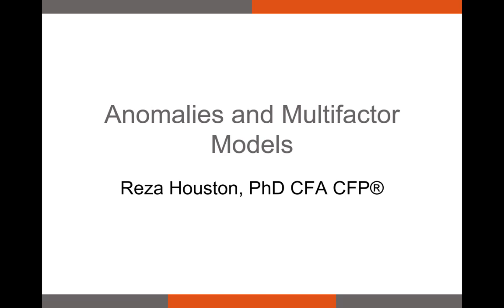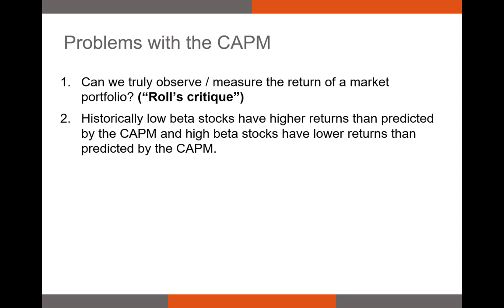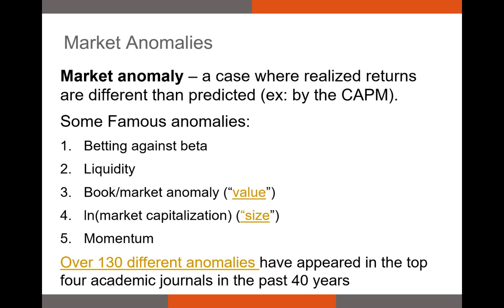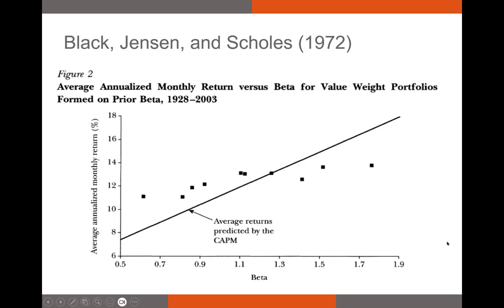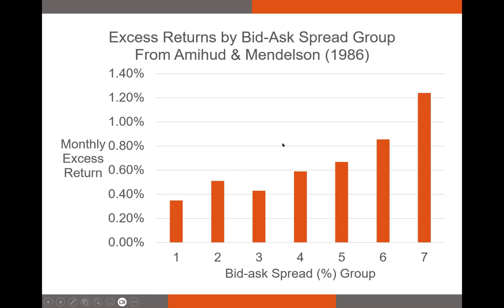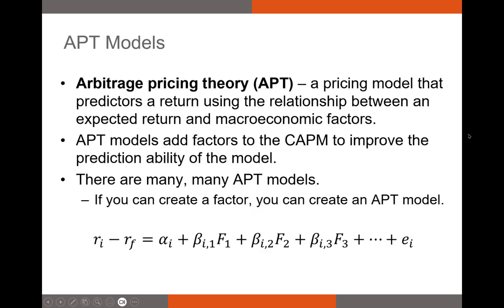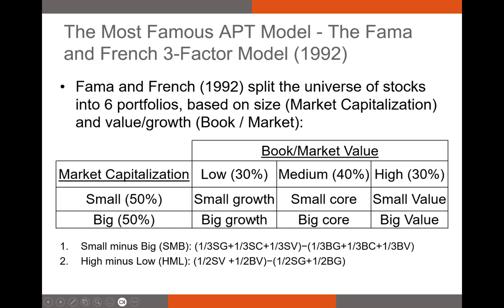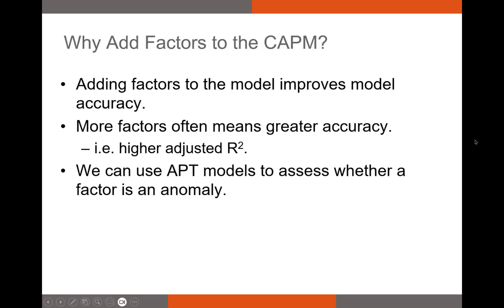Anomalies and Multifactor Models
In this video, I discuss the problems with the CAPM and the models that have been developed since its development. I also discuss anomalies and how to identify them.